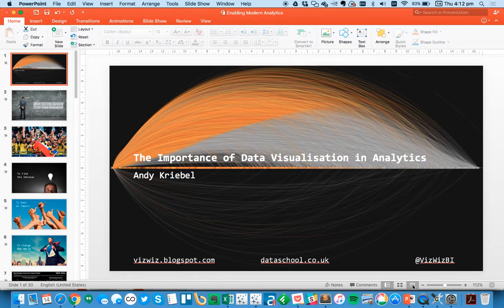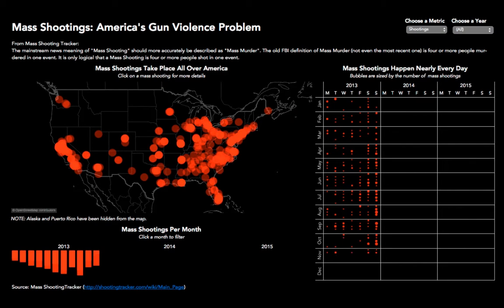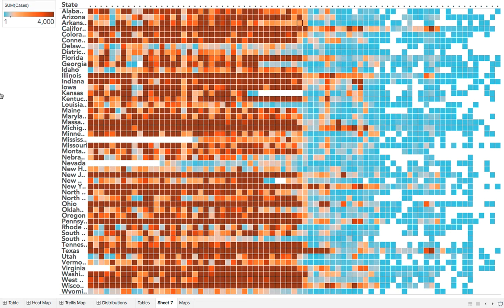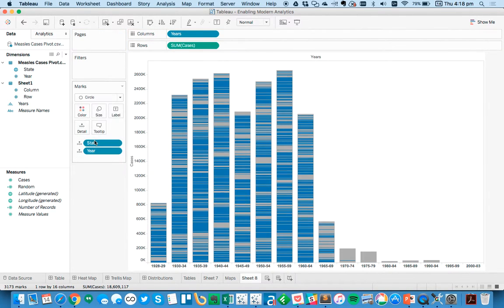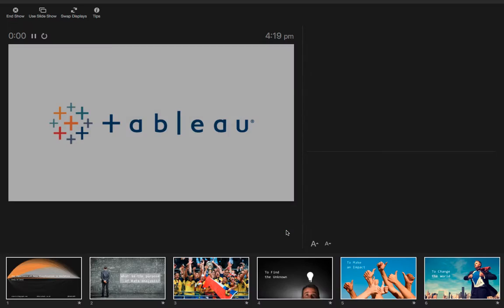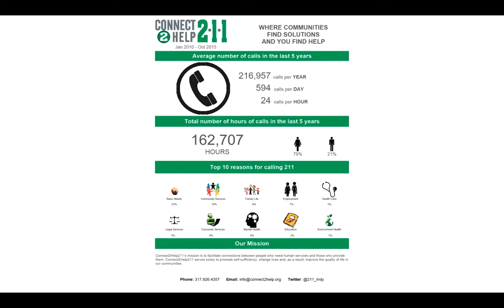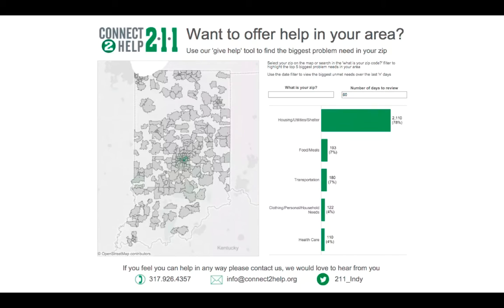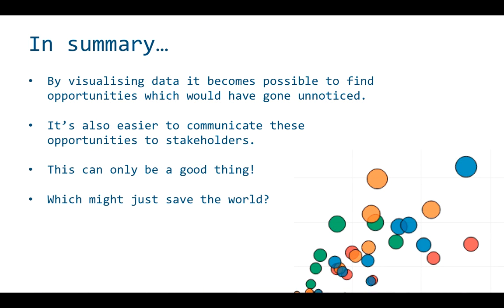The Importance of Data Visualisation in Analytics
Presentation at the Barclay's Enabling Modern Analytics symposium